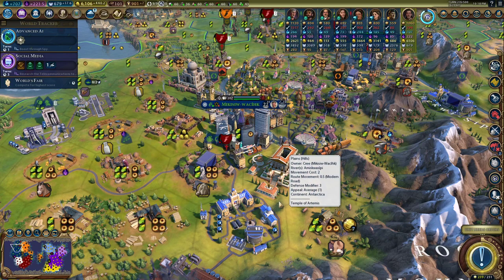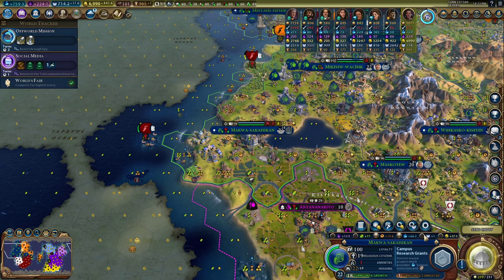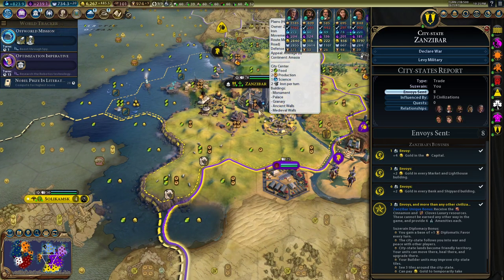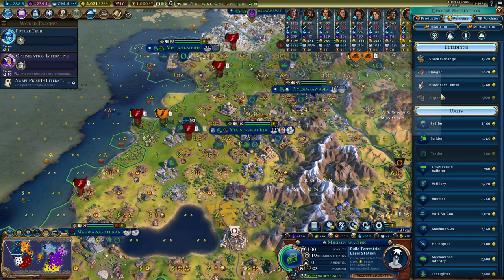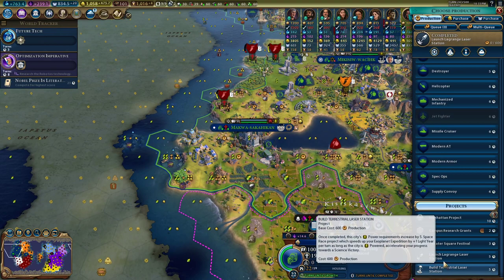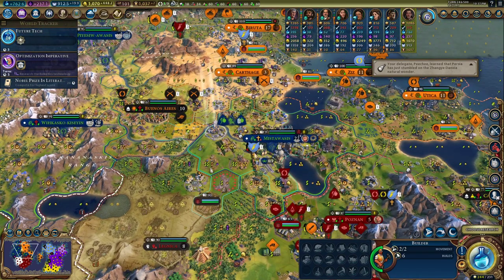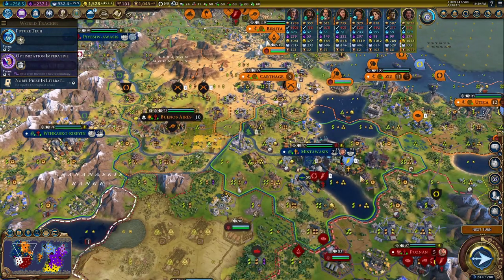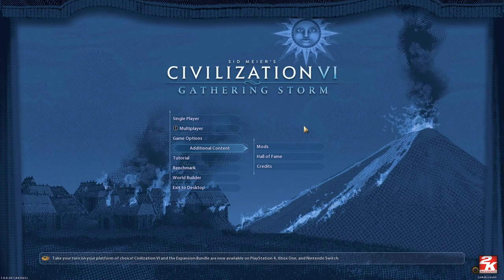Poundmaker│Deity│First Game on My New PC!│Ep 14 (Finale)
At the end I commented on some glitching (black flashes on my screen), but now I realize it must be my monitor because it doesn't show up in the video at all.

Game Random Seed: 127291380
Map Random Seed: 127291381